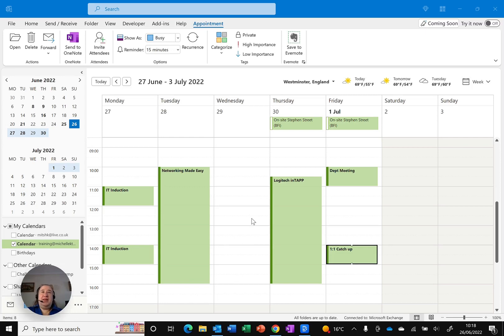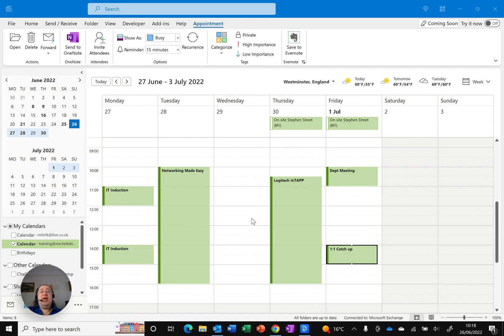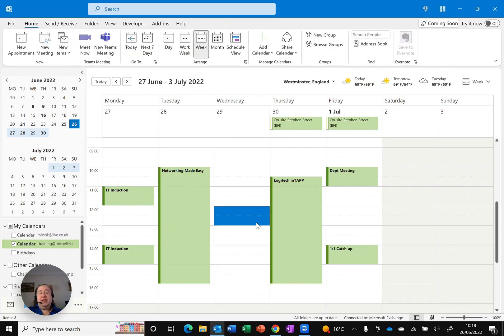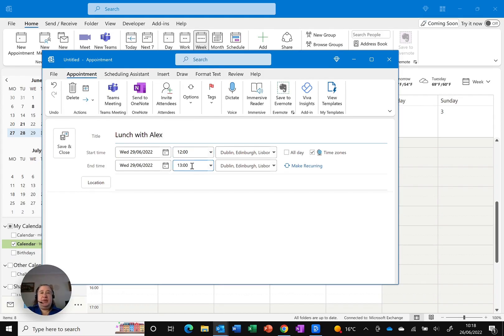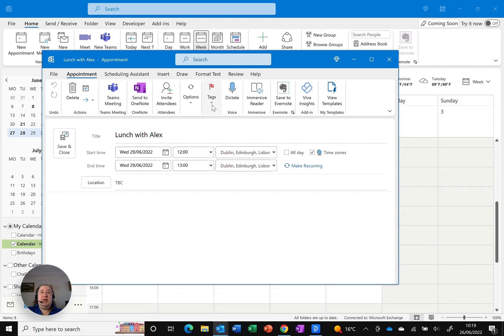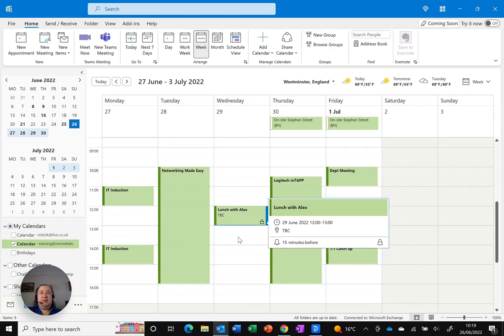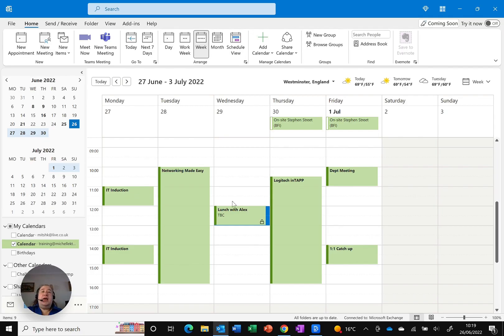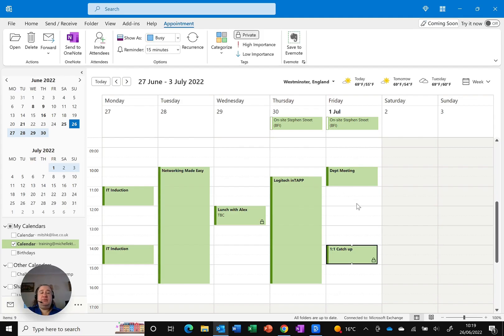Make an Appointment Private on Outlook Calendar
In this quick video tutorial we'll show you how to make an appointment private on Outlook Calendar. This is a great way to keep your personal and professional appointments separate!

00:00 Make an Appointment Private on Outlook Calendar